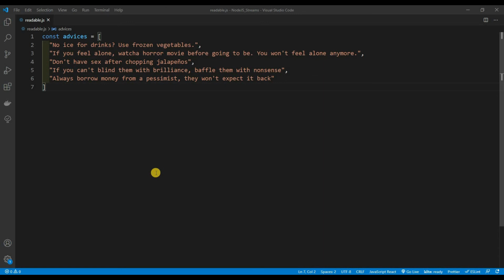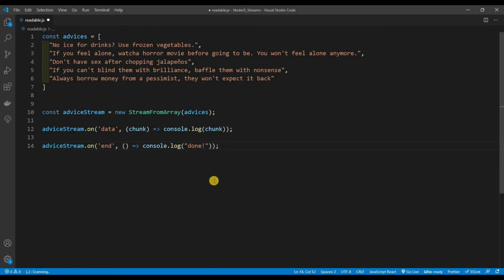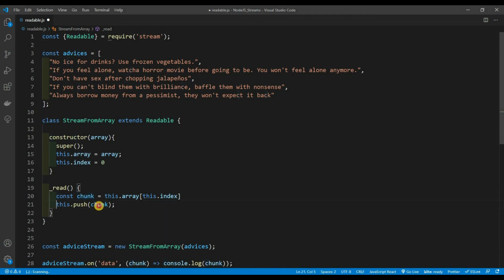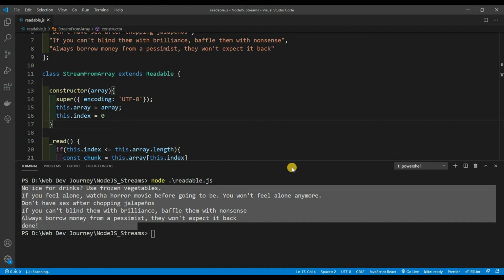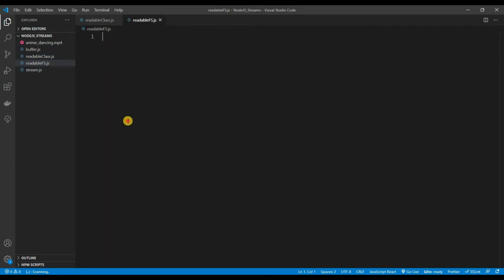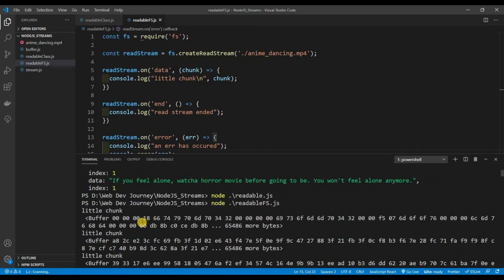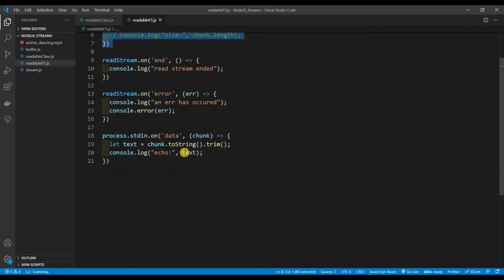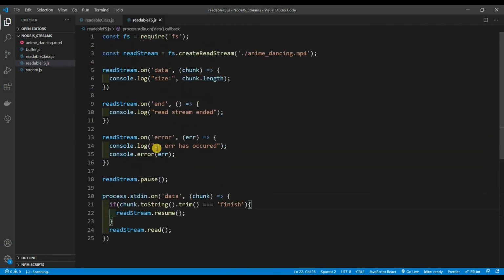Node JS - Readable Streams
In this video we will be talking about Readable streams, which are used basically everywhere.